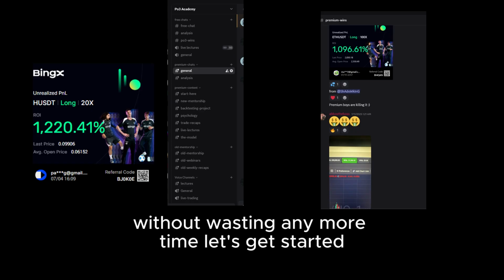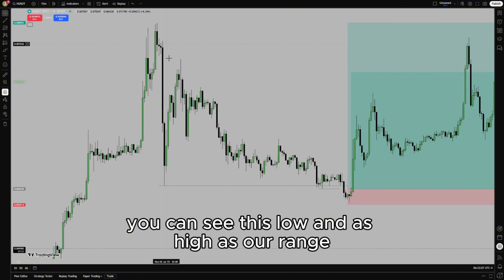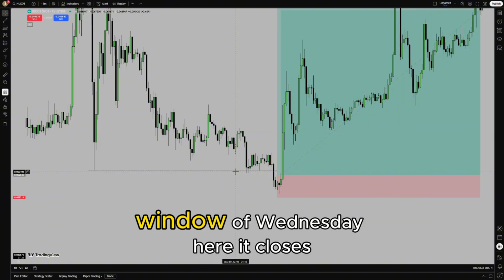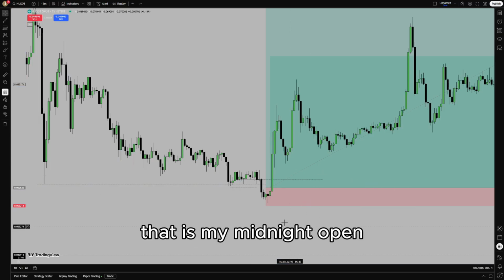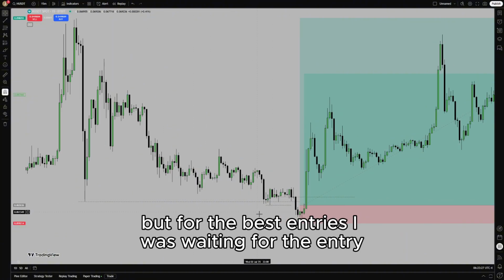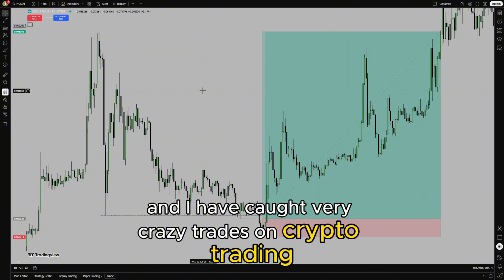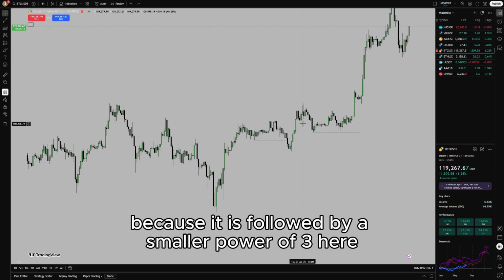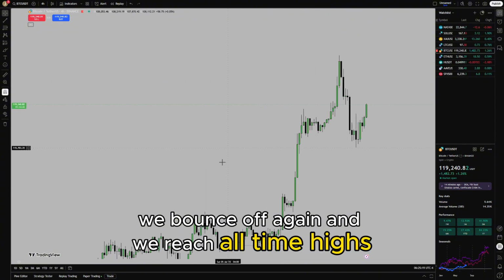This Simple Strategy Made Me 1,200% Trading Crypto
Here’s a YouTube description designed to hook viewers, boost watch time, and drive mentorship signups — optimized for SEO and conversions:

Yes, you read that right. In this video, I break down the exact trade that gave me over +1,200% returns on H/USDT using a strategy I’ve refined over months — one that’s not shared publicly... until now.

✅ What you'll learn:

How I entered and exited the trade

The logic behind my entry

Why most traders would’ve missed this

A glimpse into my private trading strategy

📌 Whether you're a beginner or experienced trader, this trade recap will give you real insight — no fluff, no indicators, just smart price action.

💬 Drop a comment if you want me to break down more trades.